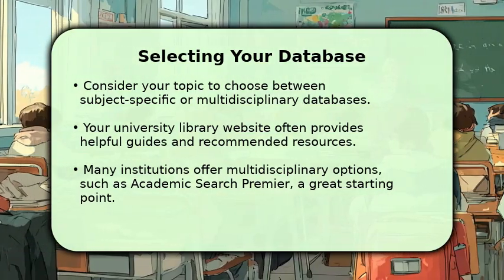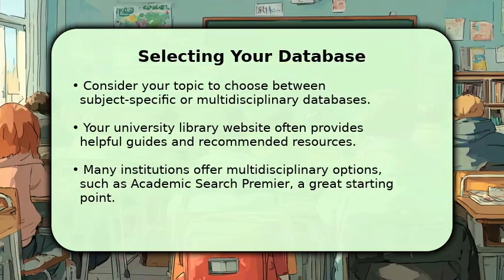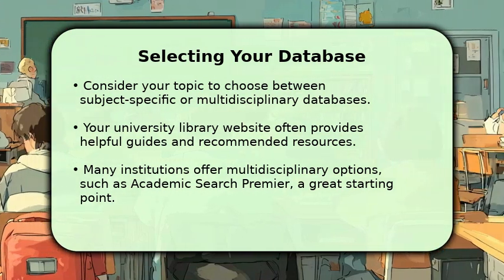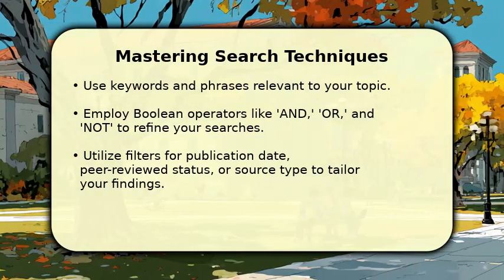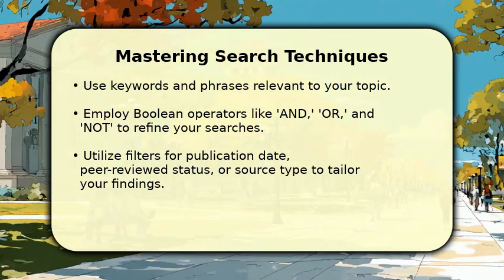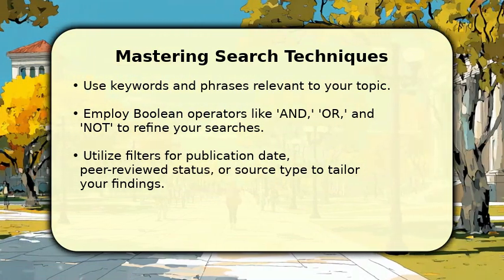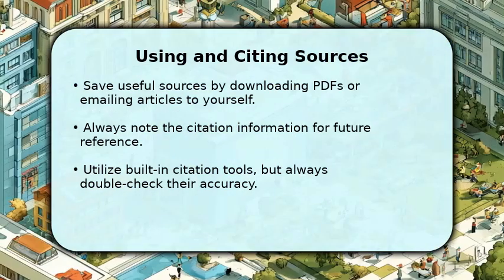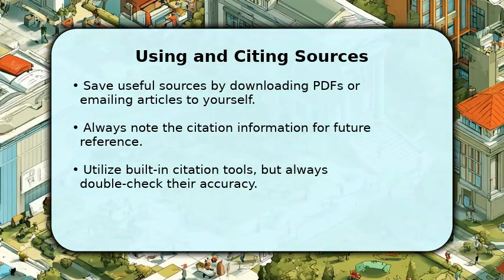How to Use Databases for Research (NEW 2025)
▸ :^) Unlock the power of academic and professional databases to elevate your research! In this comprehensive tutorial, you'll learn exactly how to navigate and utilize various databases to find the most relevant and credible information for your projects, papers, and studies. Whether you're a student, academic, or professional, mastering database research is essential for success. We'll cover effective search strategies, keyword optimization, filtering results, accessing full-text articles, and organizing your findings. By the end of this video, you'll gain confidence in your research skills, save valuable time, and significantly improve the quality of your literature reviews and research papers. Stop sifting through endless irrelevant results and start finding exactly what you need with precision and efficiency. This guide will empower you to become a skilled information retriever, making your research process smoother and more successful.